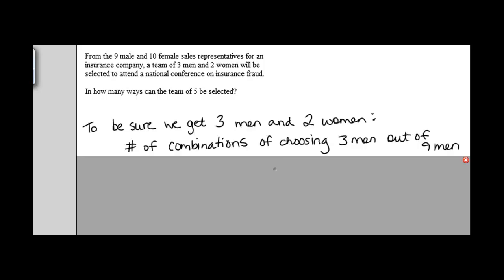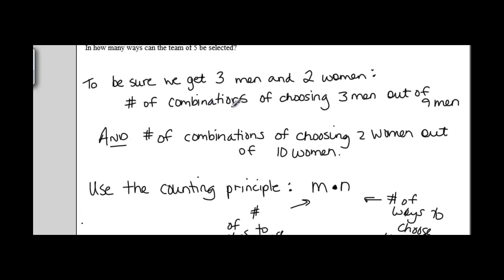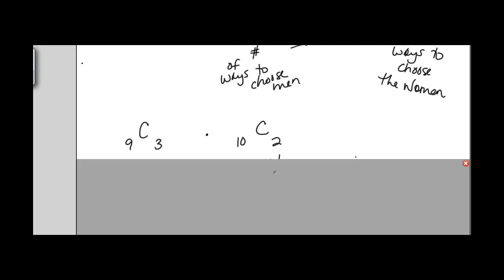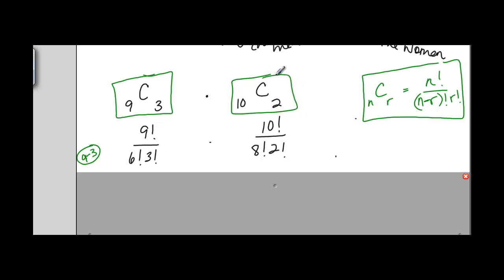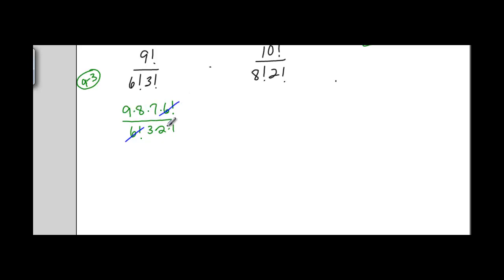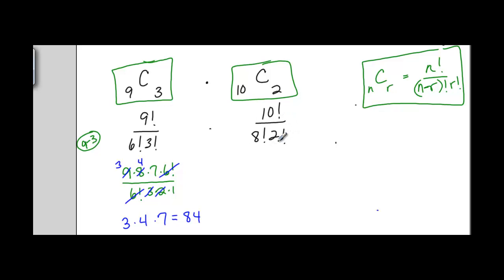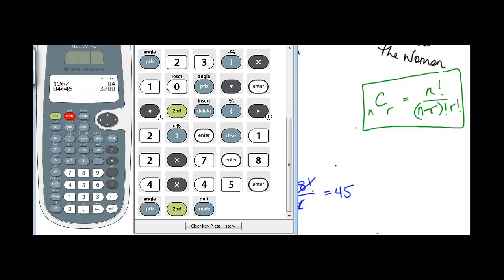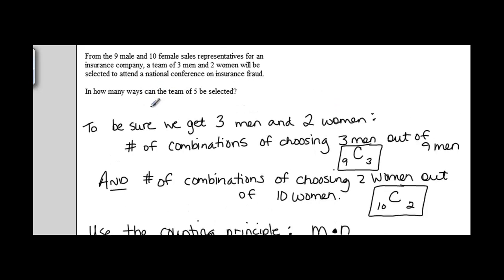12.9 combinations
12.9